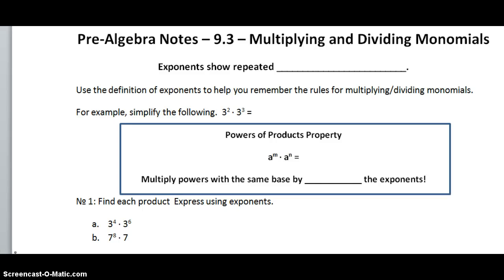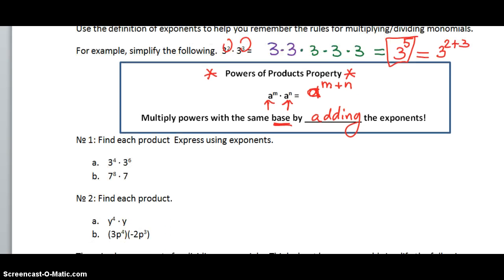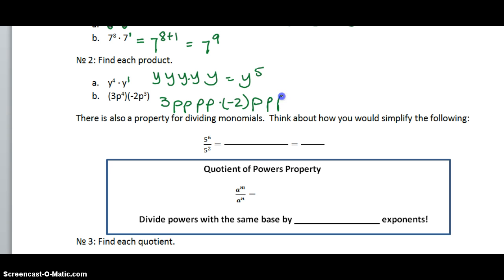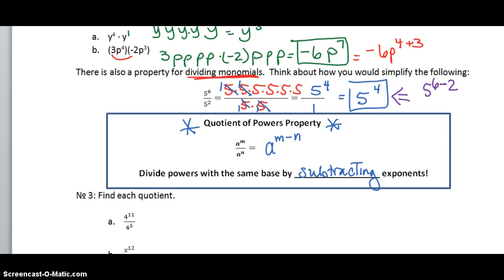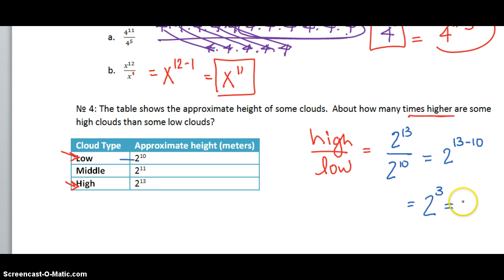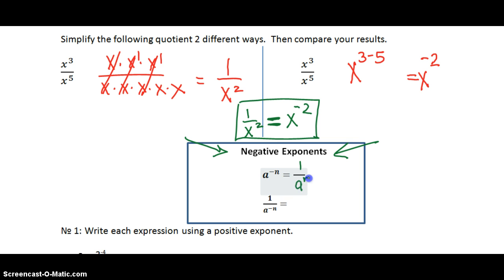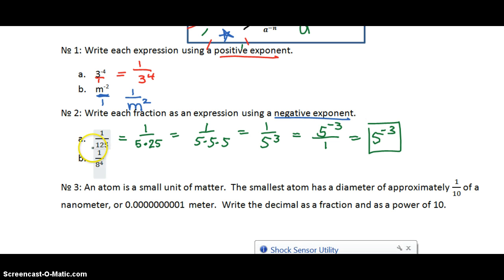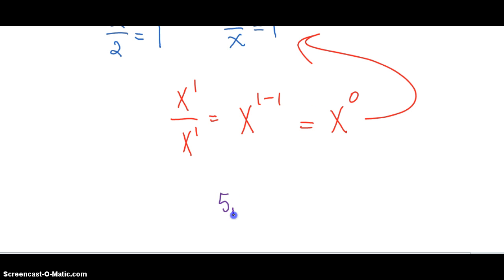PA 9.3 & 9.4 Multiplying & Dividing Exponents